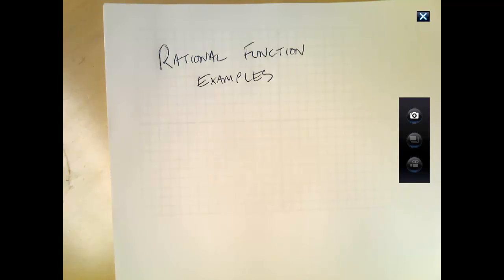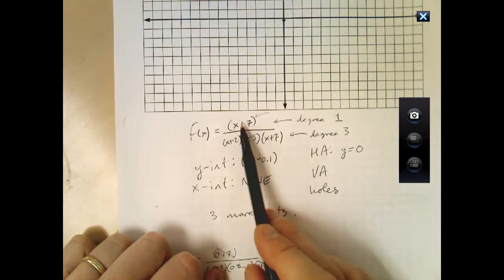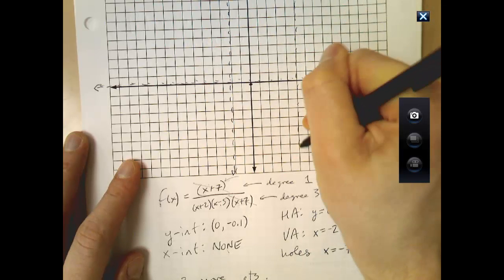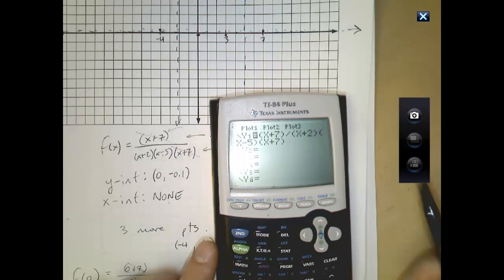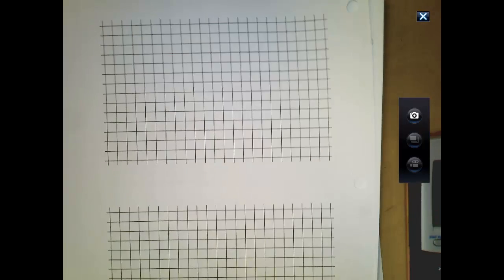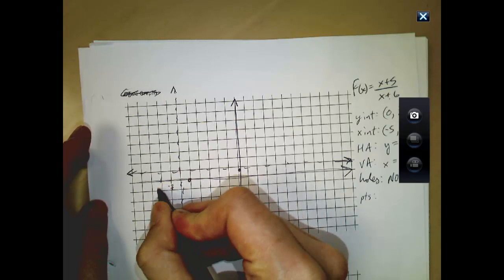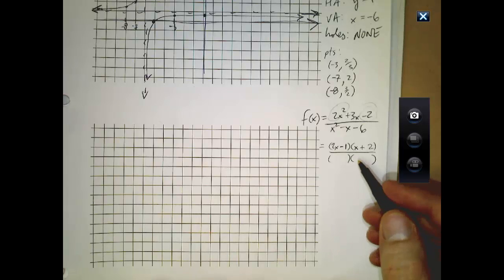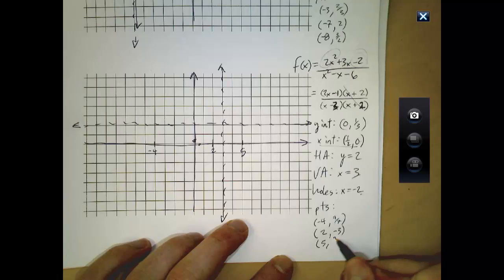Rational Function Examples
Determining parts of a rational function and sketching a graph.